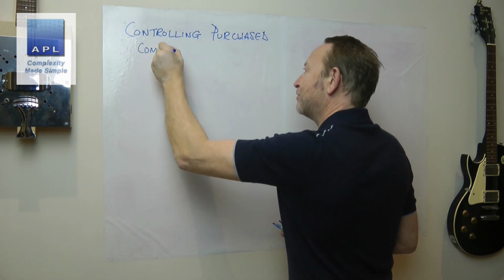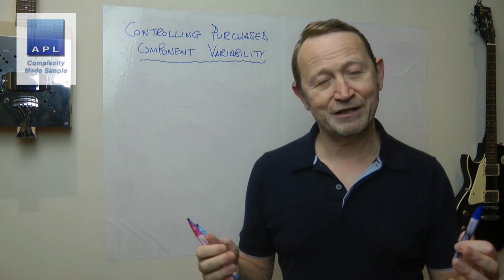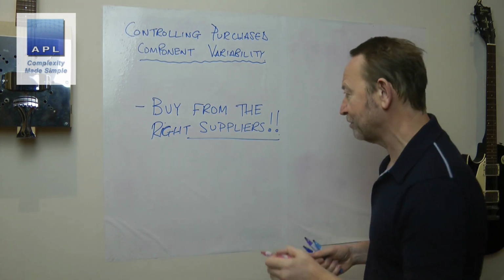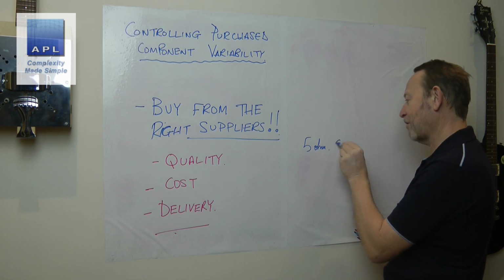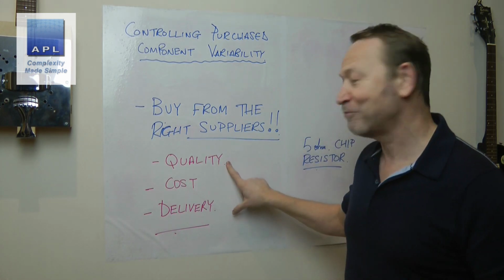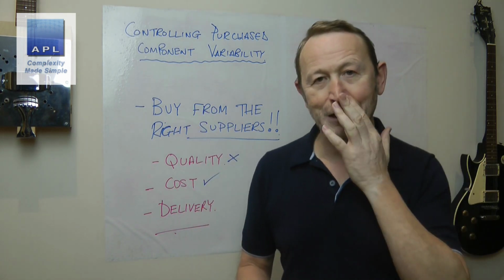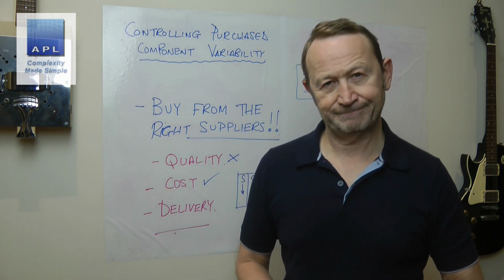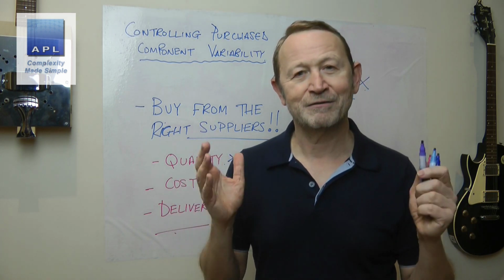Quality Cost Delivery in that order!!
Whether you're thinking about buying something or making soemthing for a customer. It has to be Quality first!!